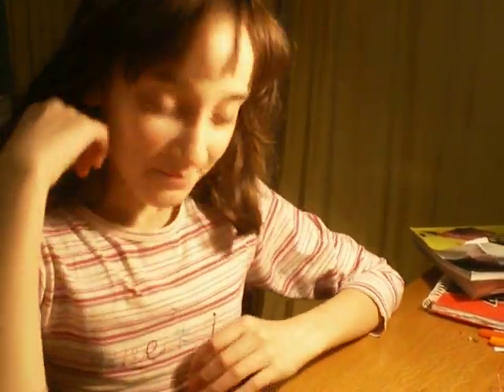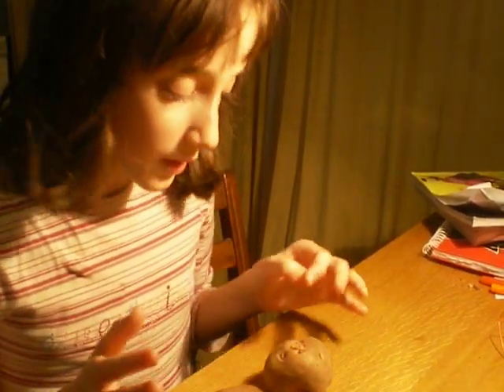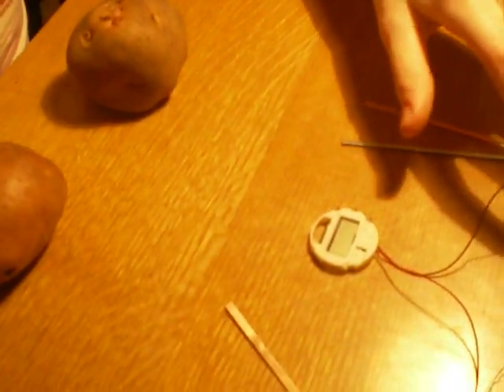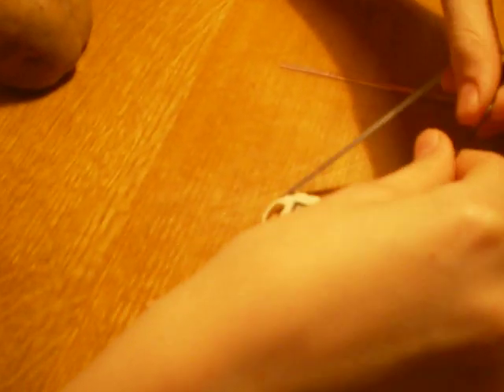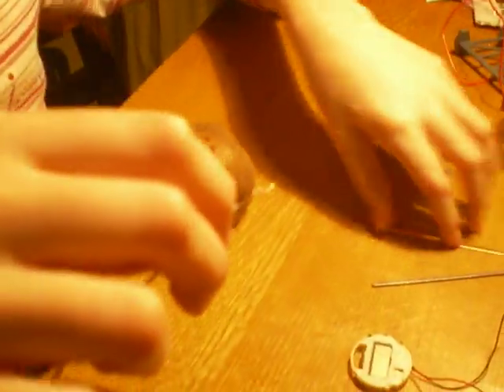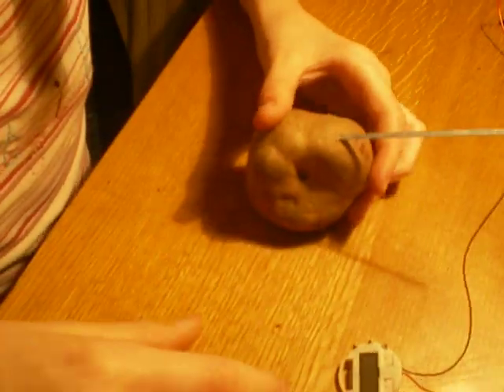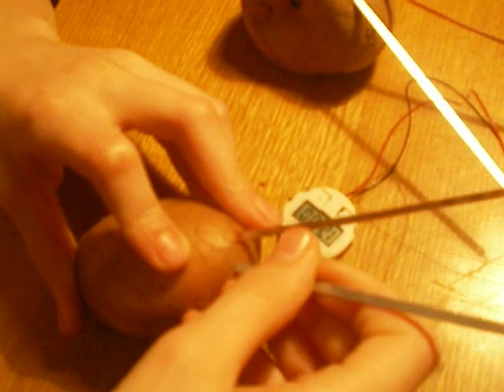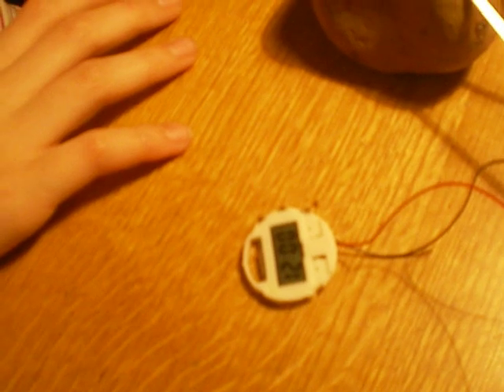Potato powered clock - more info in the description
Battery can work by immersing a pair (or pairs) of connected zinc and copper plates into a aqueous such as potato, mud, water or a piece of fruit. The zinc plate is the negative electrode; the copper plate is the positive electrode. When the metals are immersed into the electrolyte, a chemical reaction takes place. The acid in the electrolyte breaks down to atomic structure of the copper and zinc, causing individual electrons to be released. Zinc is a more reactive metal than copper in this chemical process. It generates electrons faster than copper in this chemical process. The excess electrons flow from the zinc plate to the copper plate. This flow of the electrons from a reactive metal to a less reactive metal forms a small current which is strong enough to power a small light bulb, a small watch or a sound chip